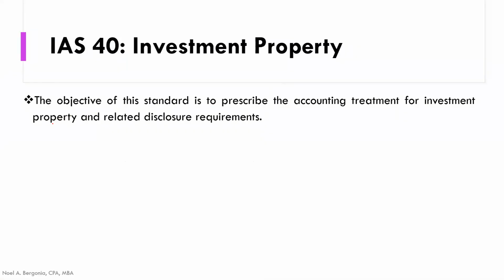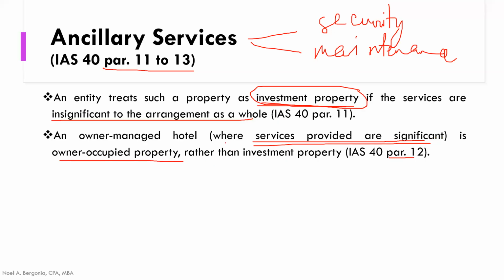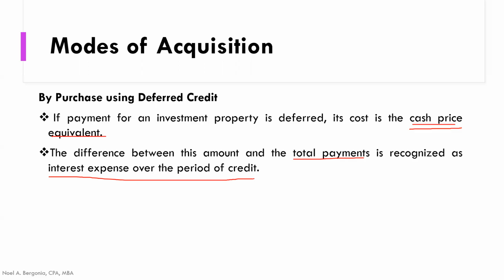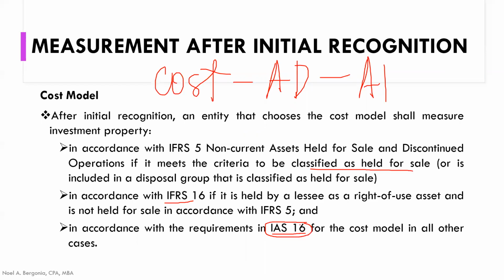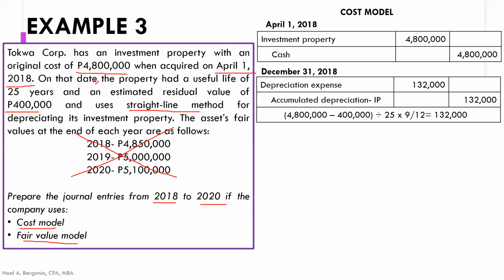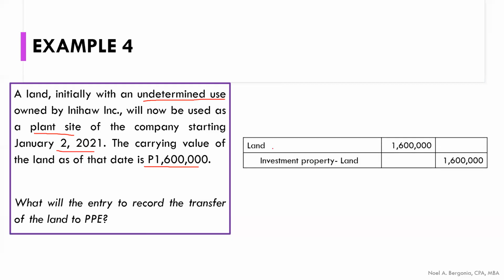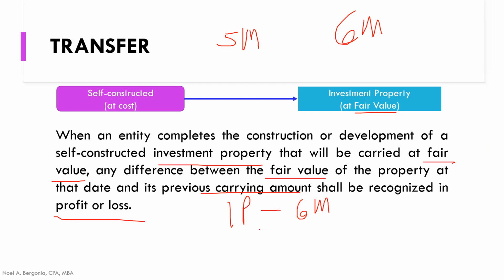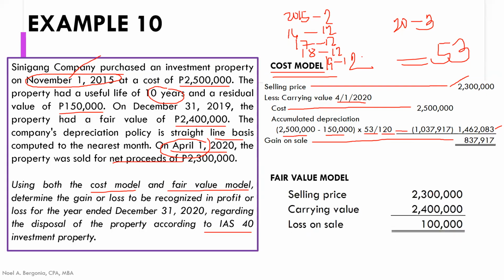IntAcc_Investment Properties